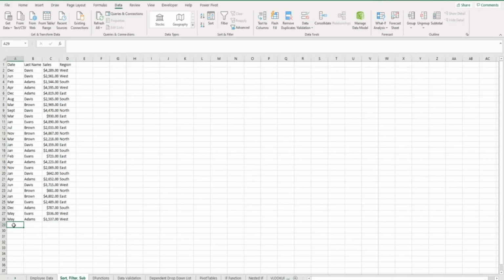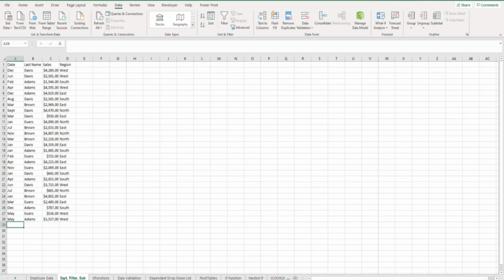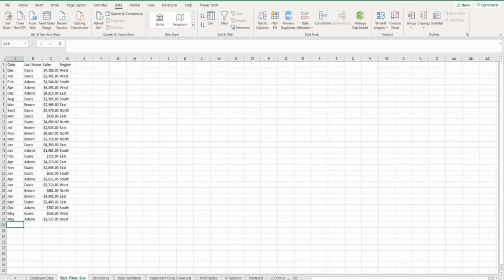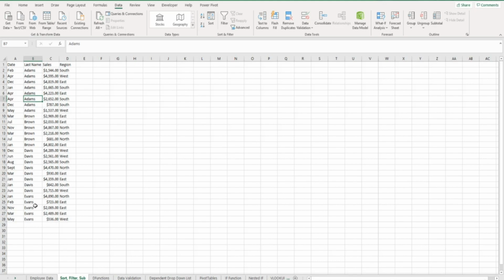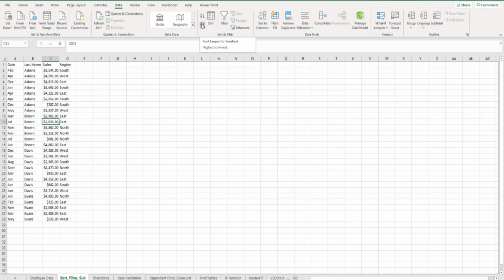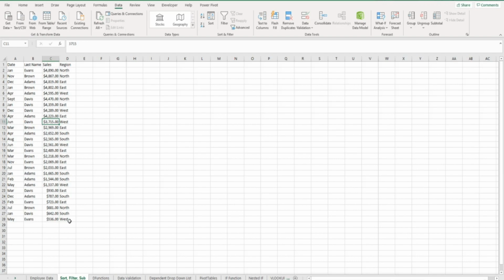Excel Data Sorting: How Can You Sort Data in Excel? | From Scratch to Professional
Learn how to effortlessly sort data in Excel for better organization and analysis. Join PaperKnowledge for a step-by-step tutorial on various sorting techniques that will help you arrange your data with precision.

If you found this video helpful, remember to hit the "Like" button and share it. Let's excel together in mastering data sorting!